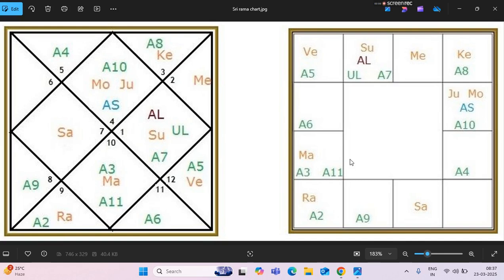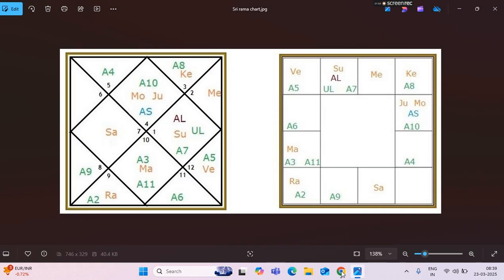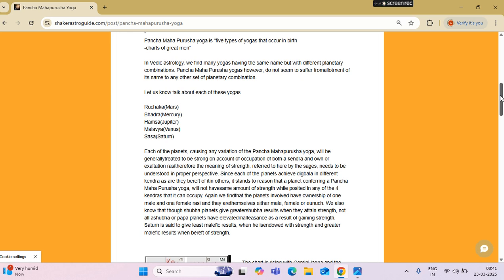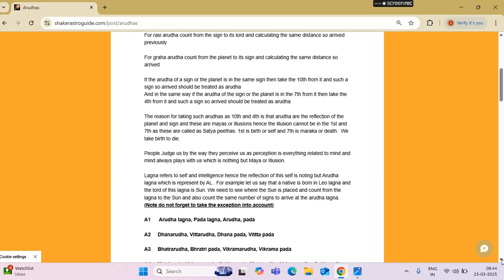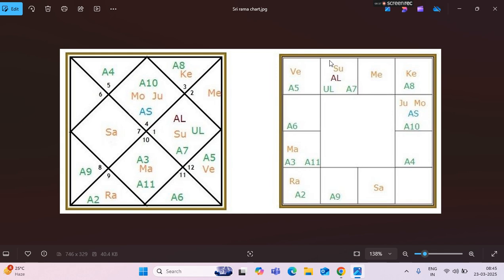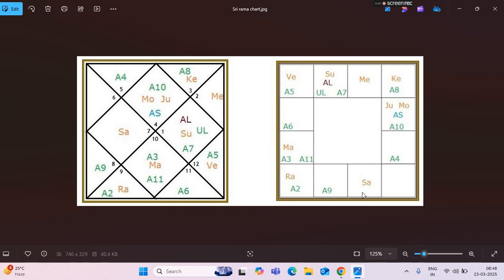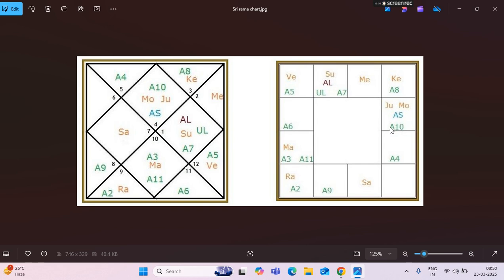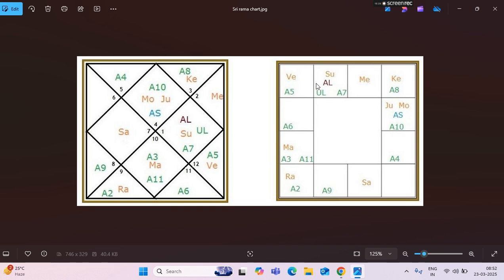Rama||Jai Sree Ram||Janaki||Ravana||Hanuman||Dasaratha Nandana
Chart analysis of Sri Rama
Adityas
Arudhas
Yogas